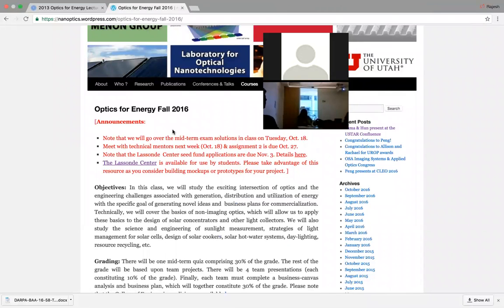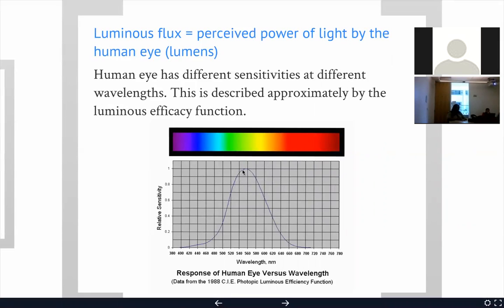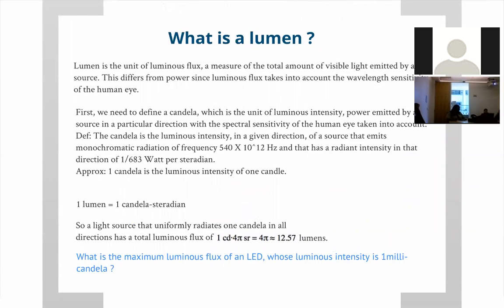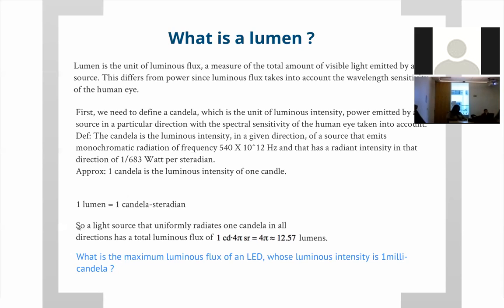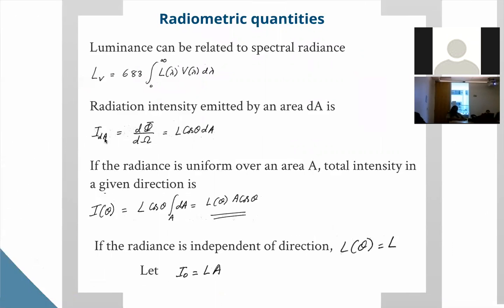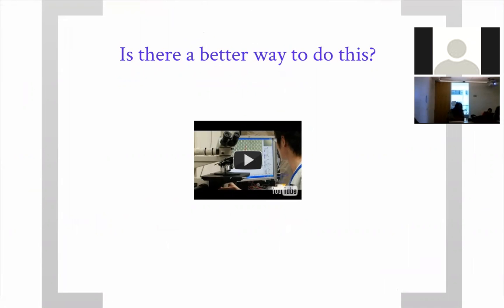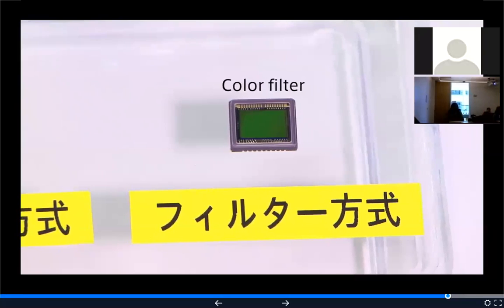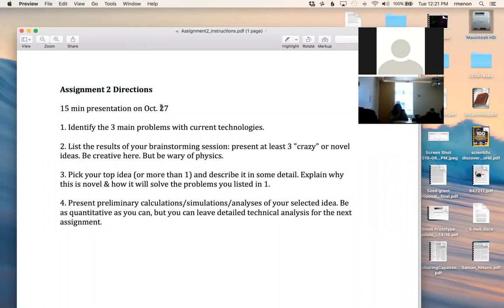Lecture11 Photometry Color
Photometric quantities & Color
Optics for Energy Fall 2016